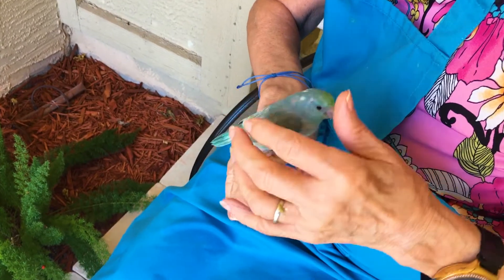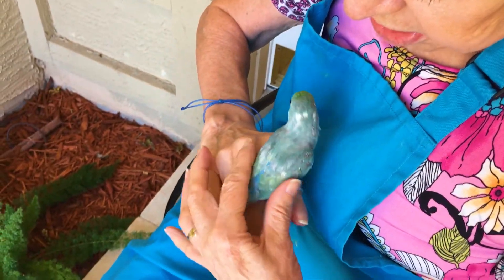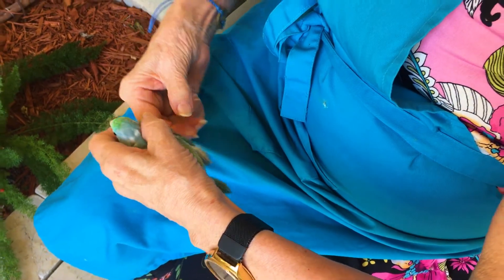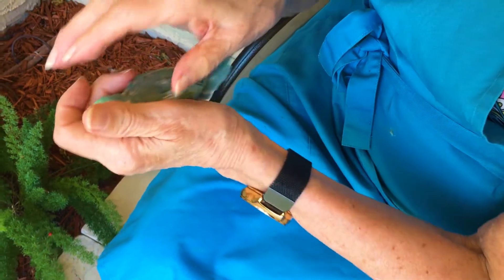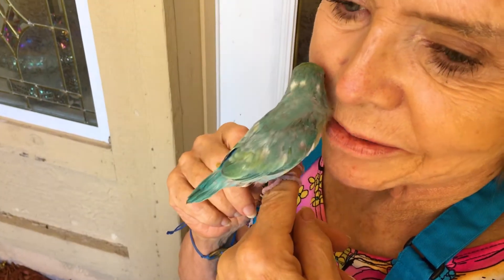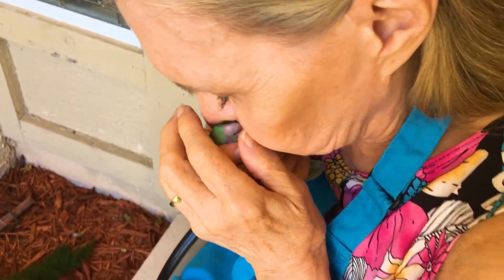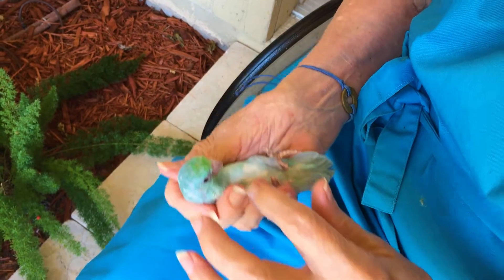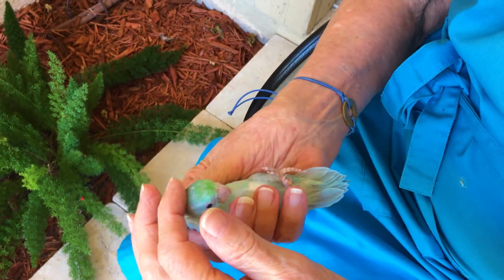Fly Babies Aviary - Free Nationwide Delivery - Gabriela Parrotlet 2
This is Gabriela - Female Turquoise Pied Parrotlet - Completely Tame